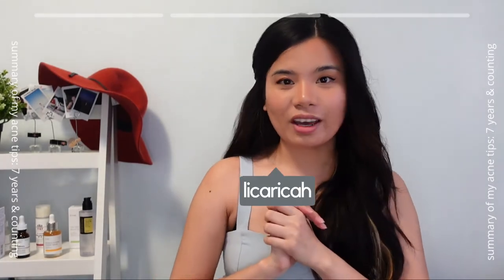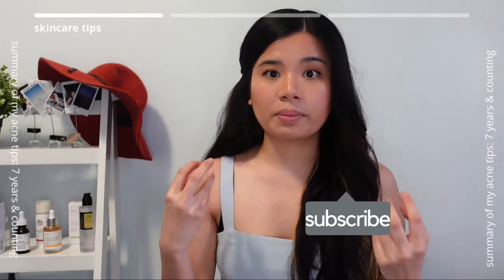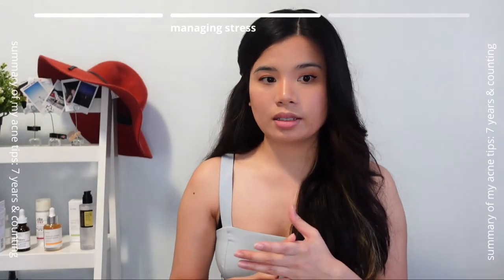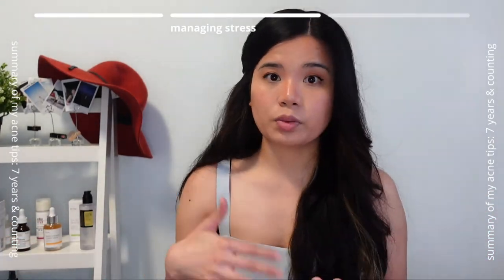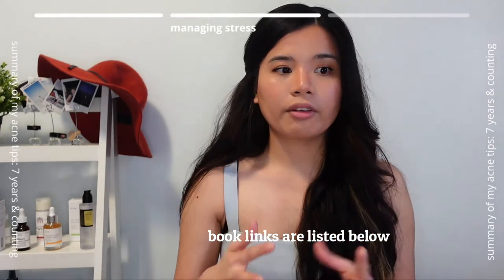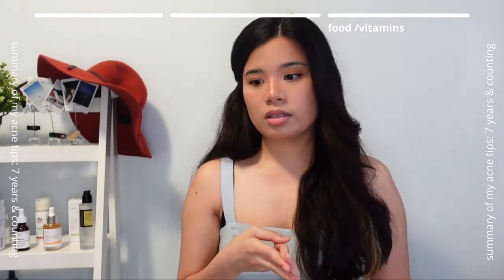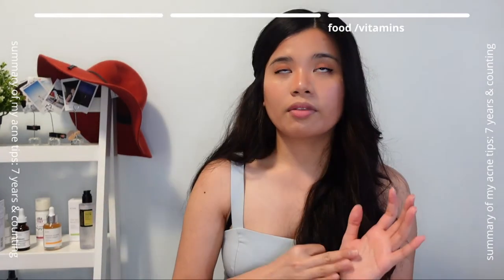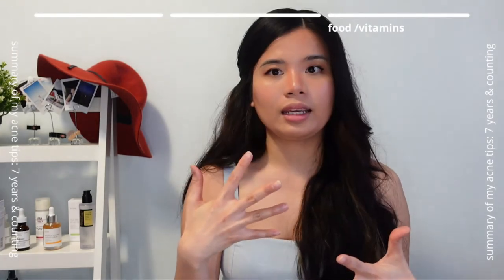HOW I GOT RID OF MY ACNE | everything I learned | 7 years of having a sensitive acne prone skin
This video contains the summary of my acne tips of HOW I GOT RID OF MY ACNE. I started having acne 7 years ago which led me to have a low self-esteem but finally, after watching and reading a lot of acne related videos and articles, I finally now have way lesser acne than before by applying what I have learned. I now know how to fully care for my skin and body. There are 3 main topics for this video which are the things I wish i knew when I was younger, so I could have avoided having these stubborn acne scars.

Books mentioned:
The Untethered soul
7 Habits of Hightly effective people

✰✰✰new vlog set up✰✰✰
✪my camera
Finally, I got a new camera! autofocus is amazingly seen in this video. What do you think?

Hey there! It's Lica (pronounced as "Laika"). I started my youtube channel to finally overcome my insecurities (*fingerscrossed*).

My channel will be about how I'm trying to clear my skin, lifestyle and thrifting (lets all try to keep our clothes out of the landfill).
I'm also on the path of trying to live a healthy lifestyle (Please take note of the word "trying" lol)